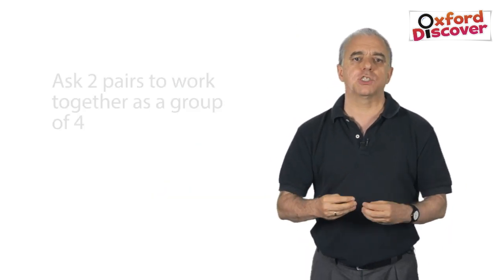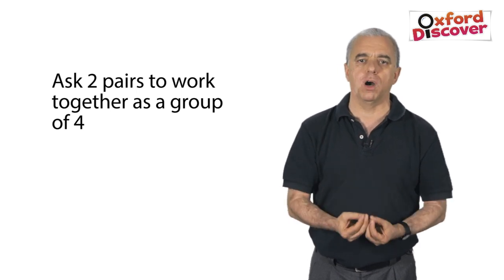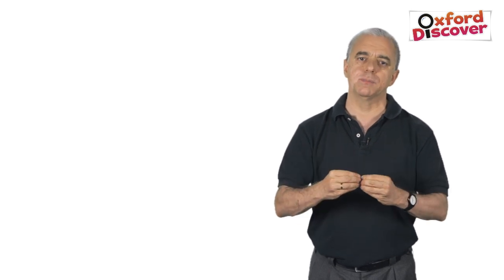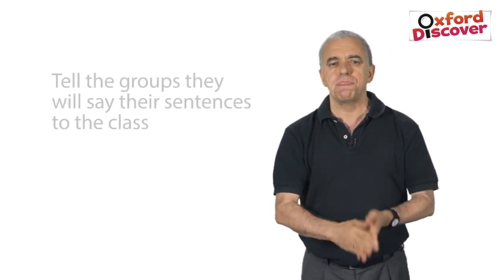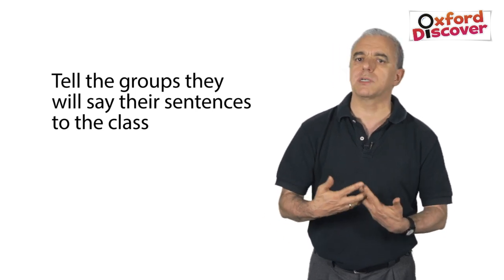How to make the most of classroom management: student interaction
Teacher trainer Veríssimo Toste shares some ideas for encouraging student interaction in your English classroom while keeping the lesson running smoothly.